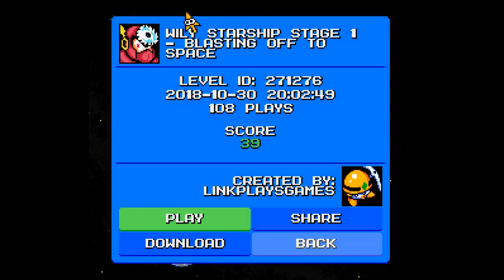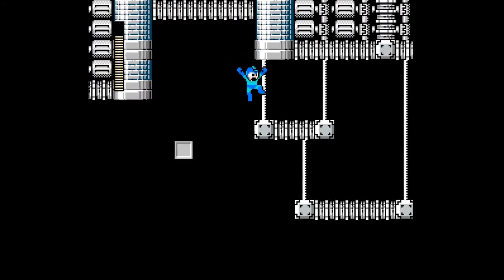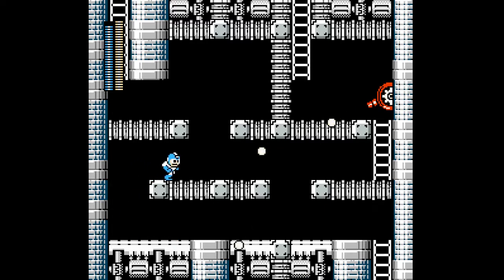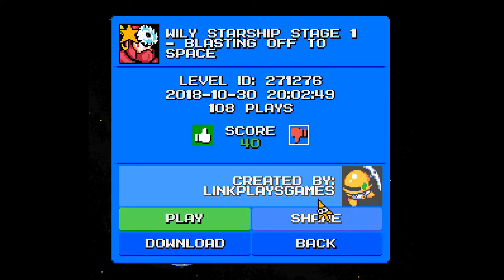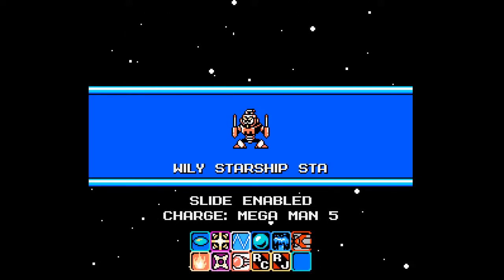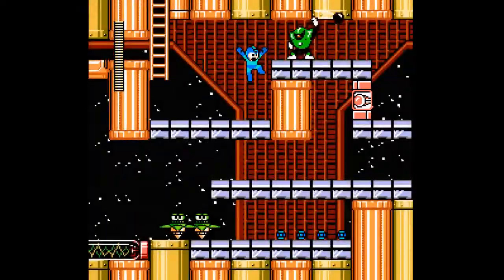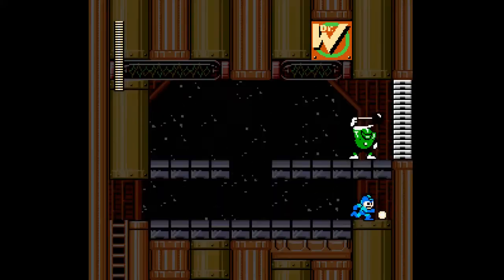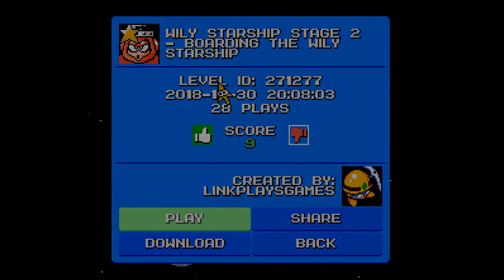Mega man maker - Wily starship 1 & 2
Stage Creator: LinkPlaysGames
Stage IDs: